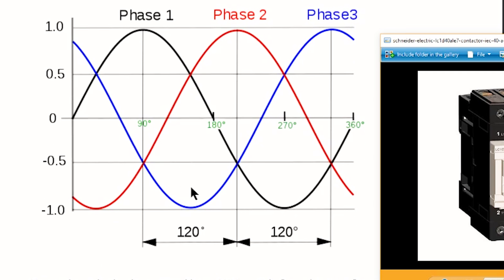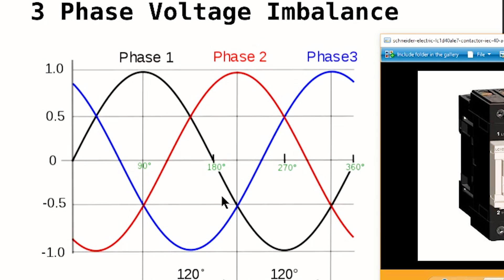How to Calculate Three-Phase Voltage Imbalance Description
Calculating three-phase voltage imbalance is easy. In this video, we show you exactly how to calculate three-phase voltage and three-phase voltage imbalance.

When you think of three-phase equipment, remember that there are three phases of power out of phase with each other. However, unlike split-phase voltage, these phases are not 180 degrees out of phase with each other. As 360/2 equals 180 (the 2 comes from the split-phase nature of the equipment), 360/3 equals 120, so the phases are 120 degrees out of phase with each other.

Voltage imbalance may occur due to voltage drop on one of the phases, especially due to issues with breakers or disconnects. However, the unit's internal controls are a more likely source of voltage imbalance (e.g., the contactor).

When you calculate voltage imbalance, you measure all three phases together, add them, and find the average. Then, you calculate the percentage of difference based on the average. Practically, you would measure between each leg of power on the contactor (if the system is under load). Multiply the three together and divide by three. Then, compare each leg to the average to come up with the percentage of difference. Do that on the L side and then the T side (under load as well). If there's a significant difference between the two, then you can conclude that the contactor is the source of the voltage imbalance.

You can also use your voltmeter as a voltage drop device. You can just test the control by putting the legs of your meter on L1 and T1 to see if you have any voltage drop. Repeat for the other legs (L2 to T2 and L3 to T3). In many cases, anything around or above 1 volt is typically a problem.

Per the U.S. Department of Energy, voltage imbalance should ideally be less than 1%. However, other sources claim that up to 4% is considered acceptable. You can use the voltage balance calculator on the HVAC School website (link below).